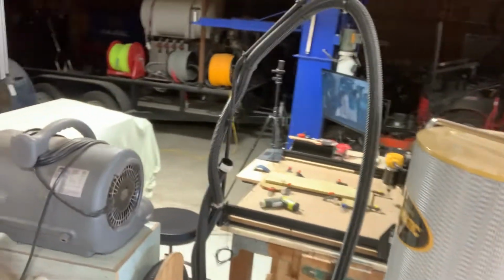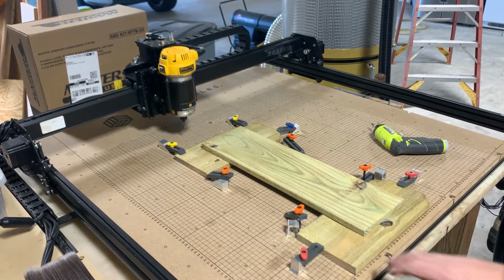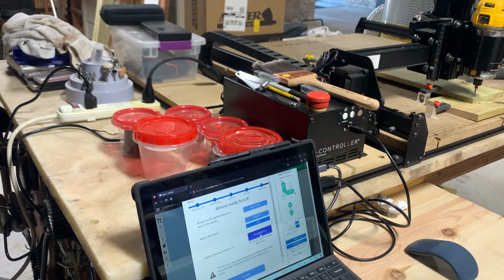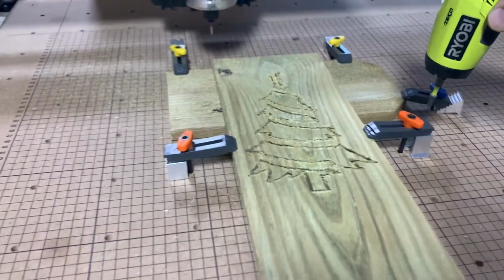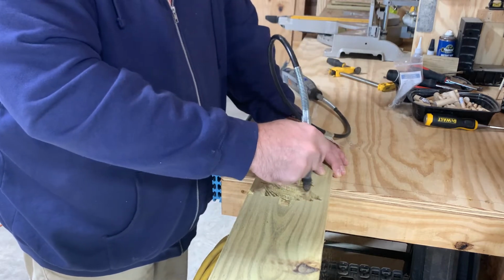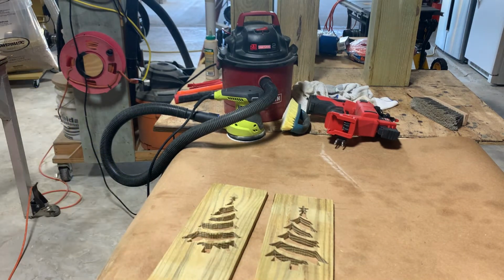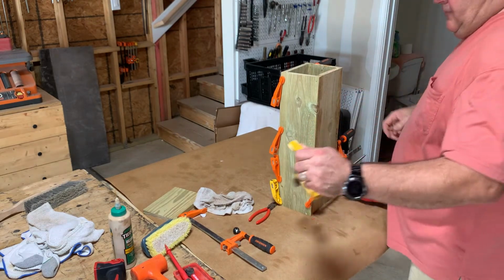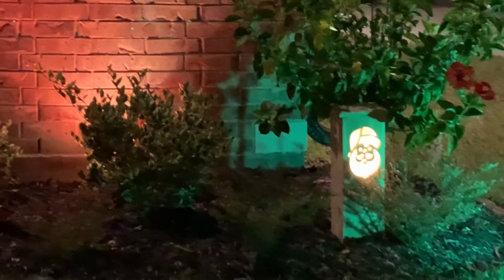X-CARVE CHRISTMAS LIGHT BOXES #78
In this video I am making Christmas light boxes with my x-carve router and showing them in my yard for decorations.

Wood Working Tools
Kreg jig
Kreg hole jig single
Kreg screws 2-1/2”
Kreg screws 2”
Kreg screws 1-1/4”
Titebond 3 Glue
Blue painter tape
Simpson Strong-Tie 4" Structural Wood
Dead blow hammer
Ryobi drill
Miwaukee drill
Drill bit stop
Helmsman spar urethane clear satin
Dewalt planner
Dewalt Router
Glue brush
Cotton rags
1/8” round over bit
2 ft square
Wood clamps
3 ft aluminum ruler
Dewalt Chopsaw
3/8” wood dowels
5/8” wood dowels
5/8” forstner bit